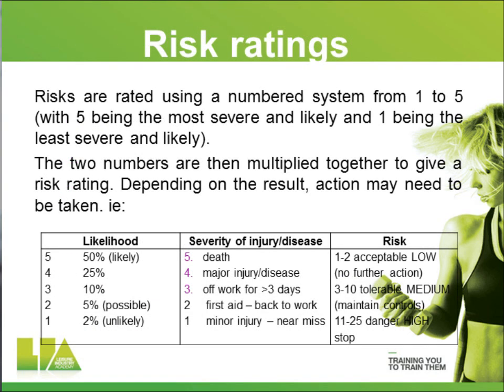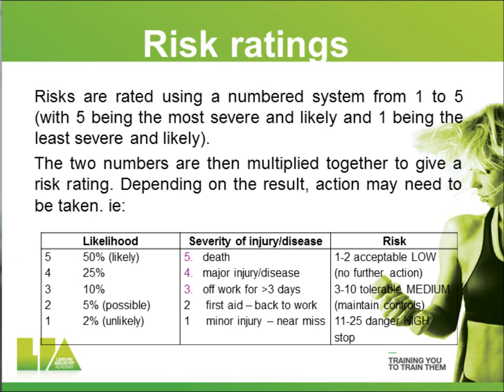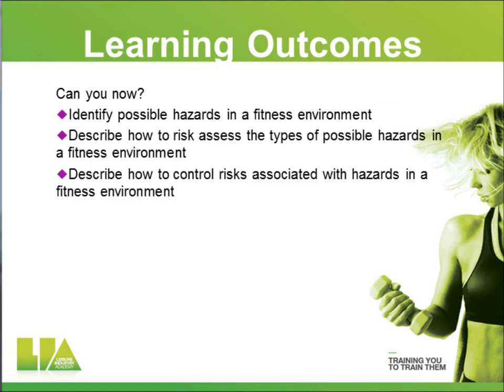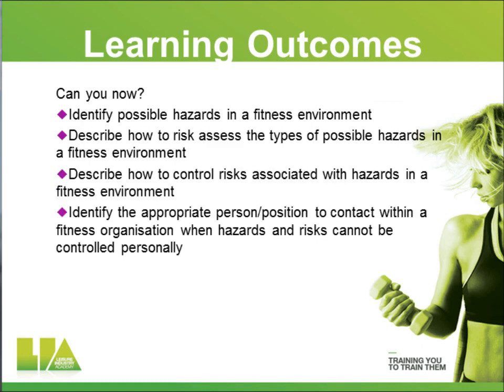Gym U3 How to control risks in a fitness environment